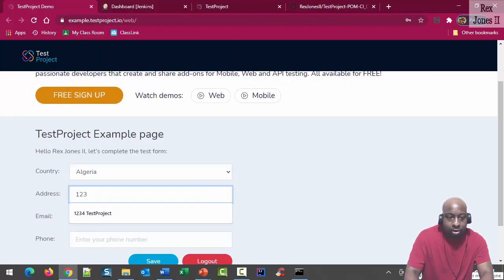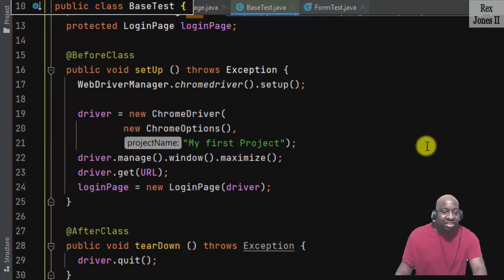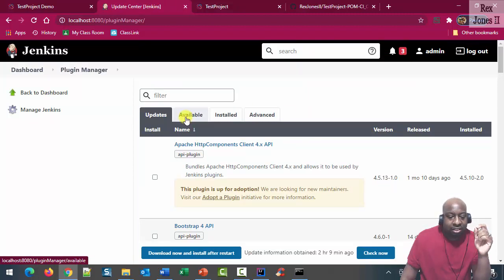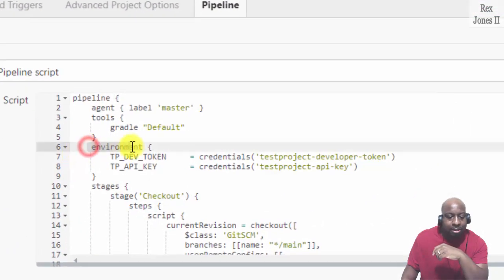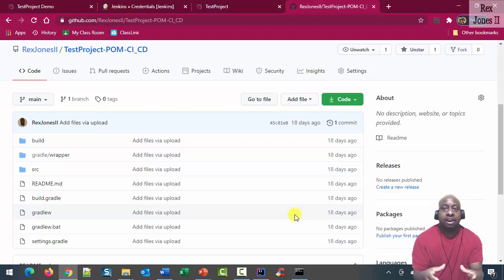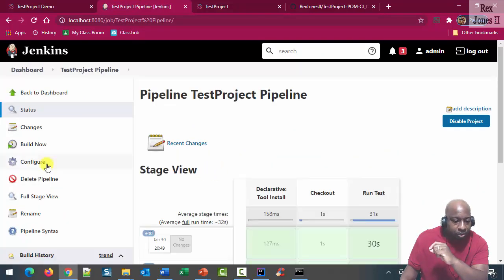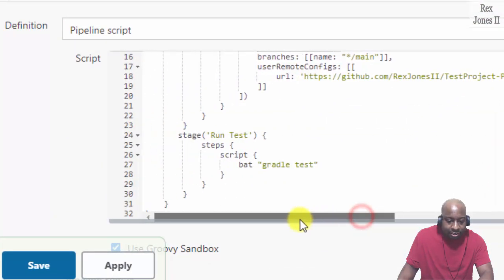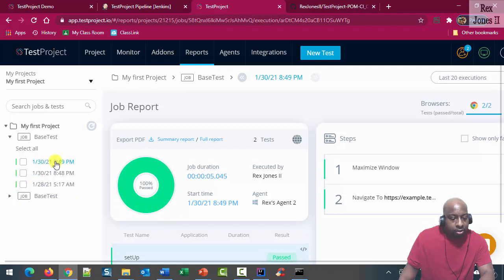✔ Jenkins CI/CD Flow For Your Test Automation | (Video 207)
Jenkins CI/CD flow For Your Test Automation